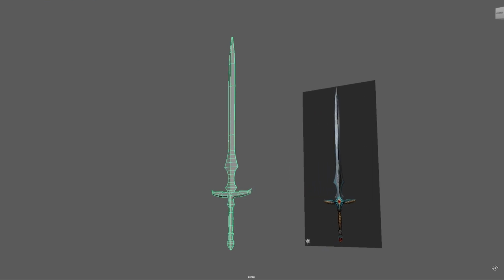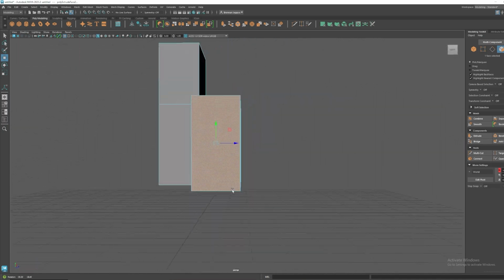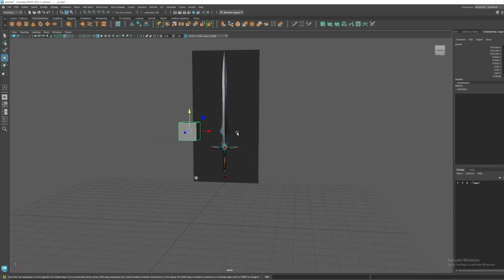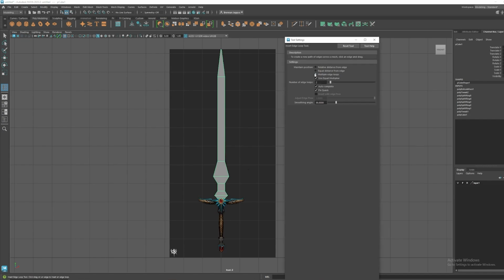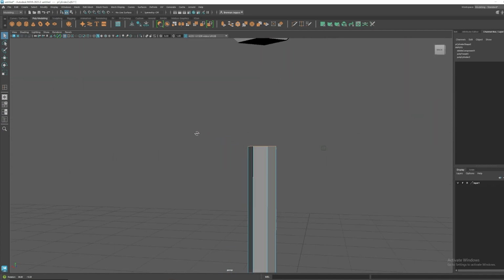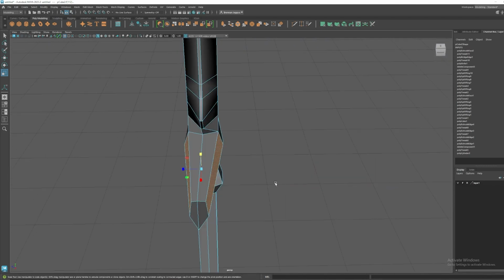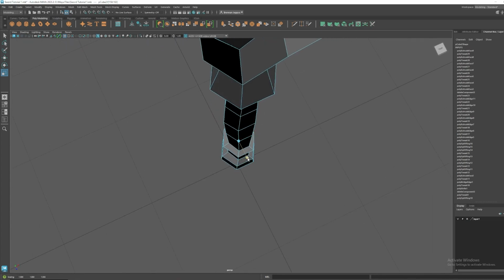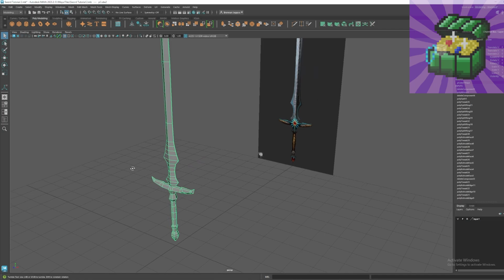How to 3D Model in Maya Beginners Tutorial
In this 3D Modeling complete guide I will take you step by step through the process of how to model a sword in Maya.  I will also go over the basic fundamentals of Maya.  This modeling tutorial includes the following:

- How to use camera controls to navigate Maya.
- How to manipulate objects in Maya with the move, rotate, and scale options.
- How to switch between object, face, edge, and vertex modes.
- How to use essential tools in Maya such as insert edge loop, extrude, multi cut, target weld, duplicate objects, and mirror objects.
- How to use keyboard shortcuts to access tools.
- How to insert reference images into Maya as an image plane.
- How to create the basic shape of a model in Maya.
- How to use layers and wireframe mode.
- How to combine and bridge two objects together.
- How to fix topology problems and model with clean geometry.
- How to add fine details to a model with edge loops.
- How to save a model in Maya.
- How to export a model in Maya as an OBJ or FBX file.